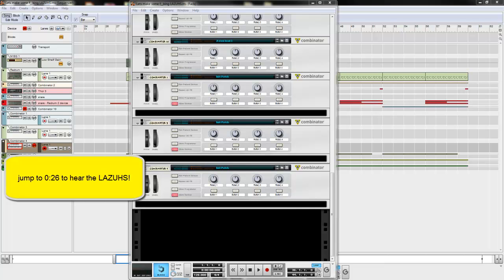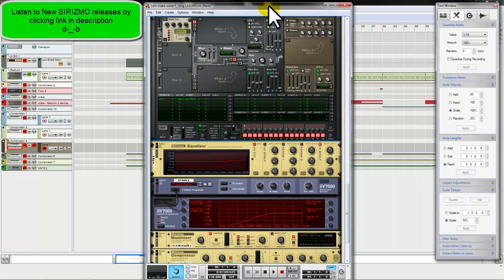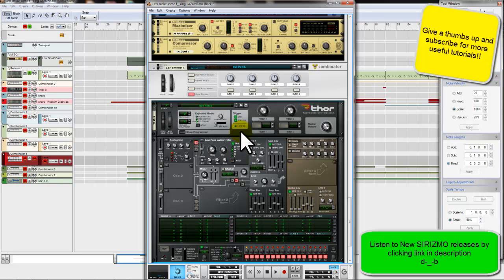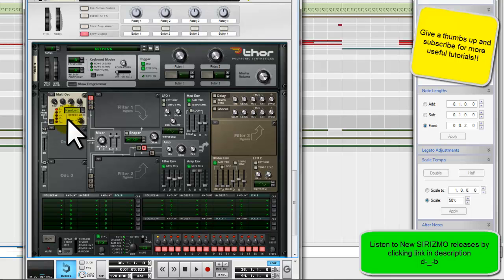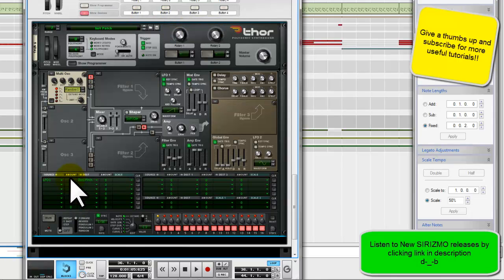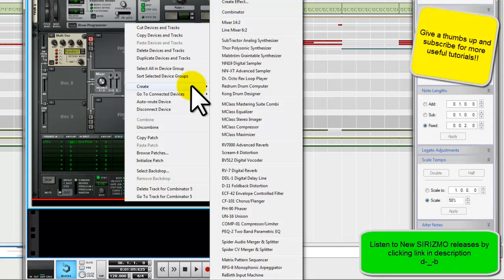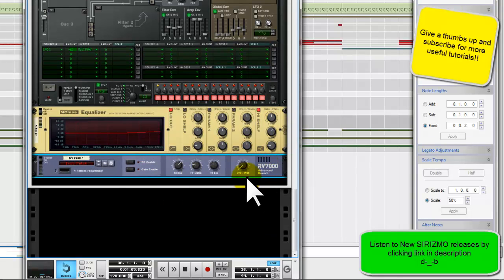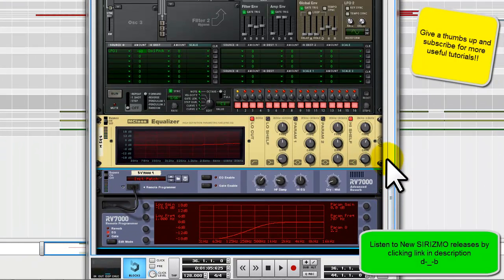Knife Party - Laser Synth Tutorial in Reason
Create the laser synth found with many EDM musicians/groups like Knife Party.